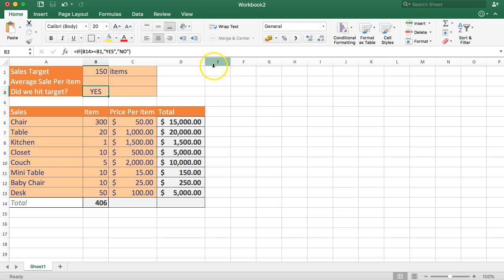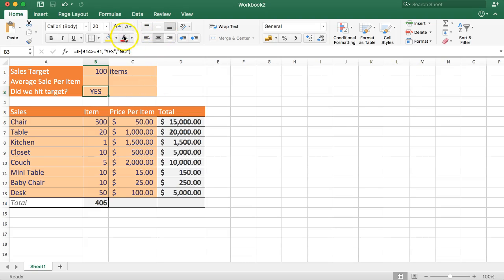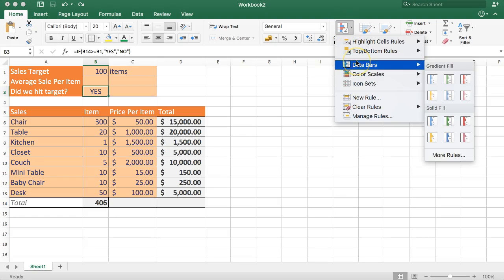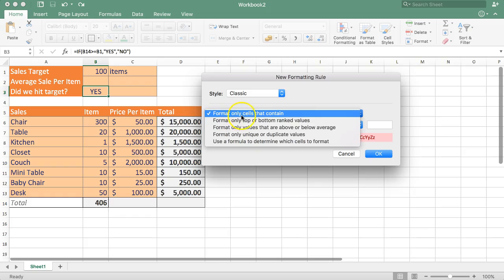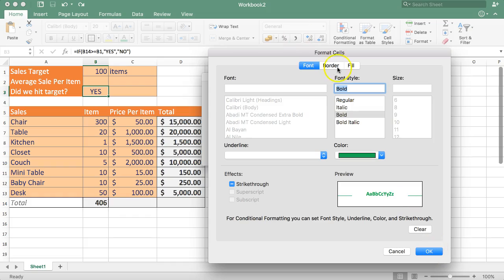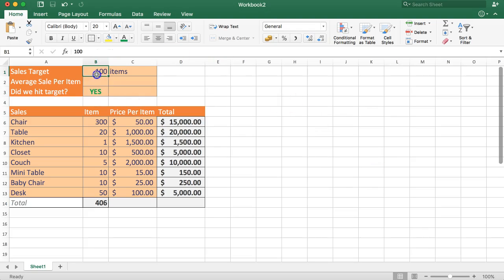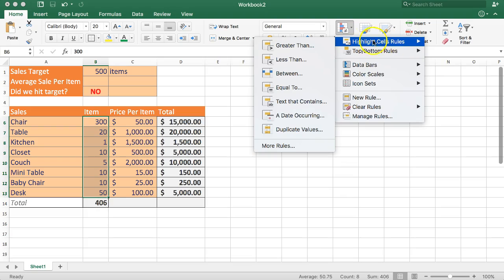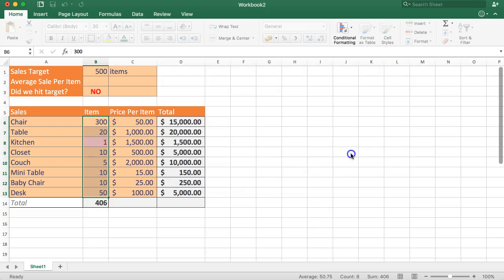Conditional Statements in Excel (2018)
In this video we will discuss Conditional Statements in Excel.

Conditional Formatting or Statement is a method to highlight specific cells if a condition is true or false. It is very useful for designing your list of tables or dashboard. With this you control what you want to highlight.